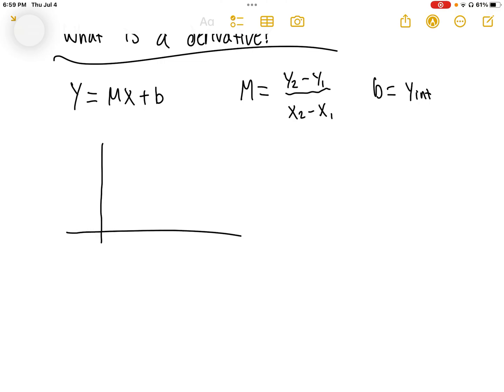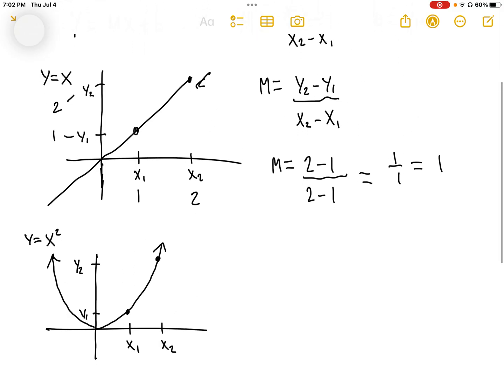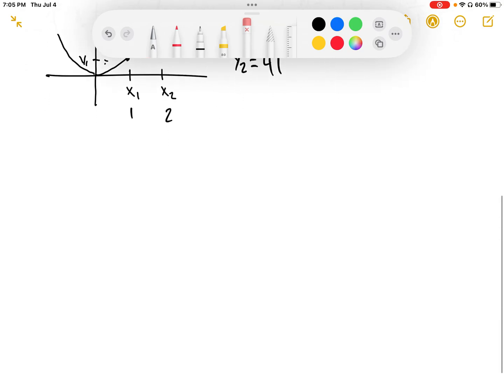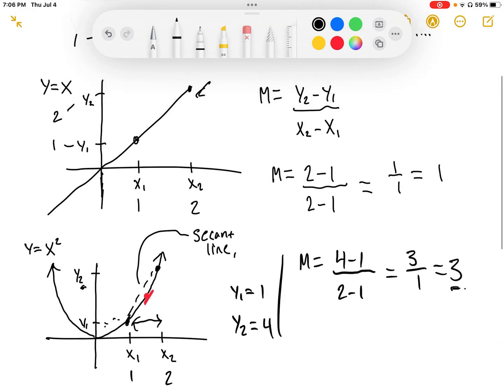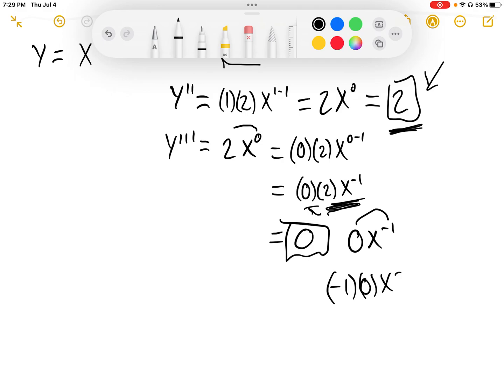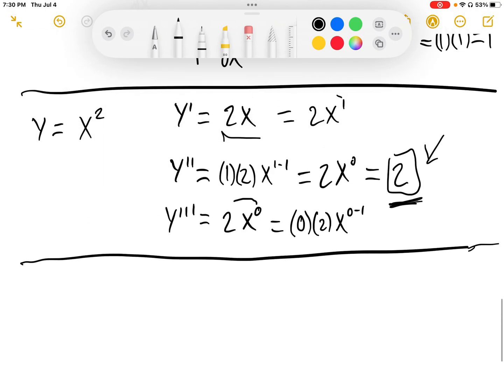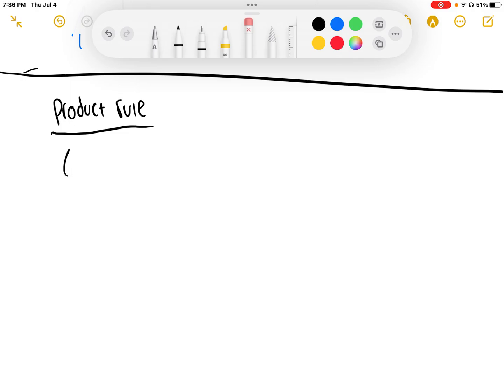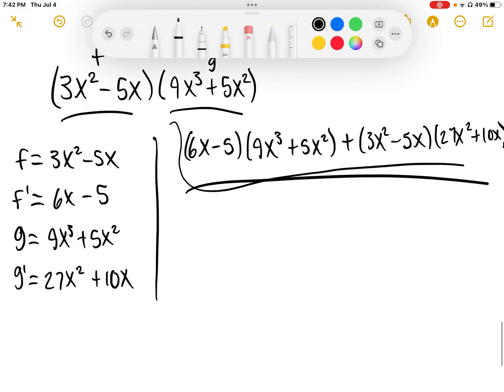What is a Derivative? Calculus 1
Some basic knowledge about derivatives and how to find them.